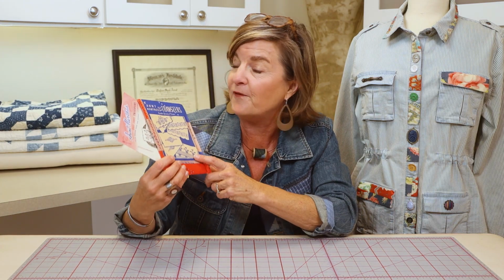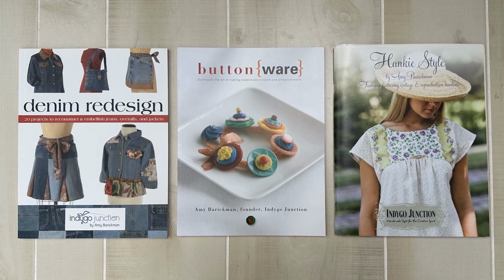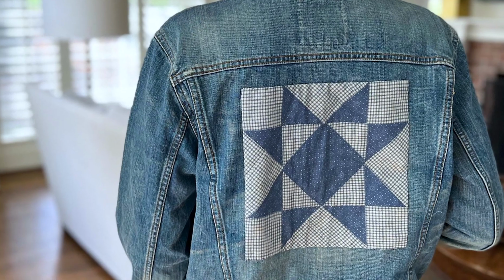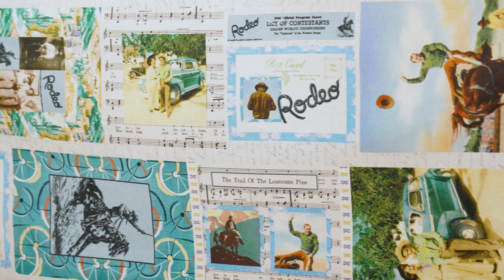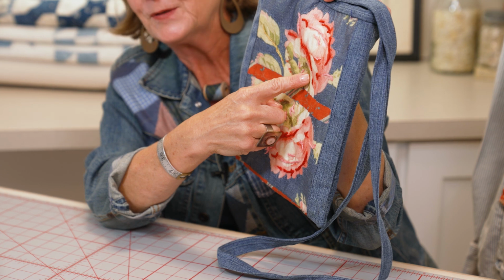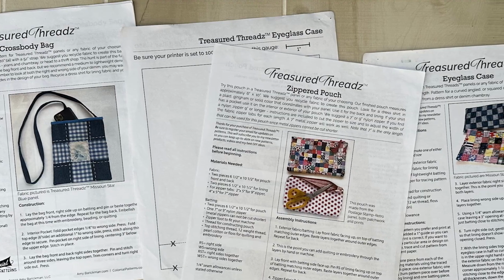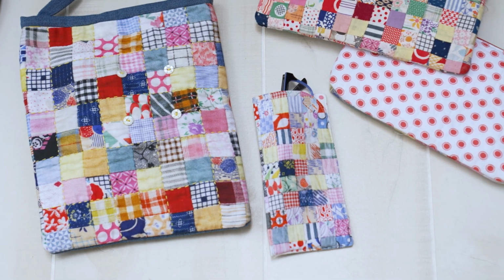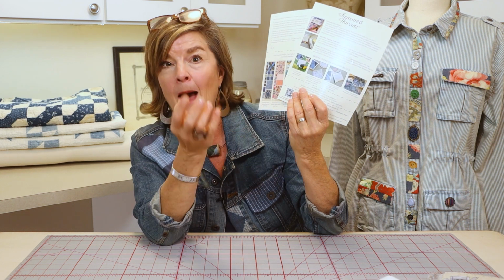Introducing Treasured Threadz | Recycle - Refashion - Relove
Introducing the Treasured Threadz™ Collection! Learn about Amy Barickman's patchwork & collage fabric panels to sew, quilt & embellish. Treasured Threadz™ is perfect for upcycling & refashioning thrift shop finds or sewing an entirely new project!

Use the Treasured Threadz™ Favorite Fusible Stabilizer to add a layer of structure and softness to your projects. Designed for our signature techniques; Repair Patch and Decorative Patch Applique, supporting your projects with the Favorite Fusible Stabilizer will add dimension when you embellish with hand-quilting or embroidery.

Check out the entire Treasured Threadz™ Collection to recycle, refashion and relove your home and closet.

Treasured Threadz™ is designed by Amy Barickman and distributed by Colonial Patterns